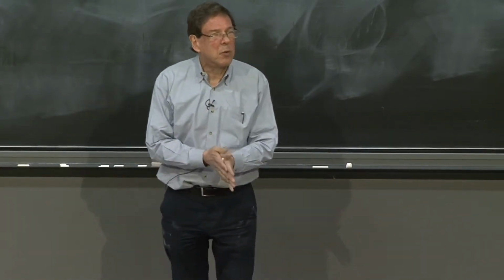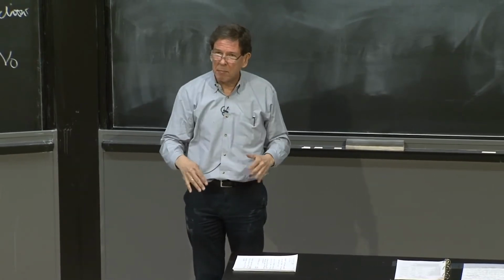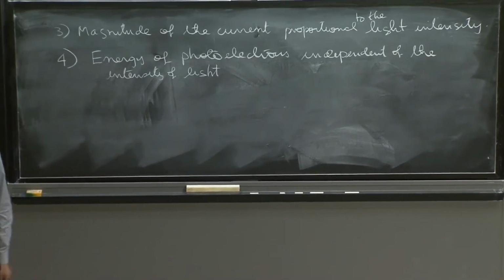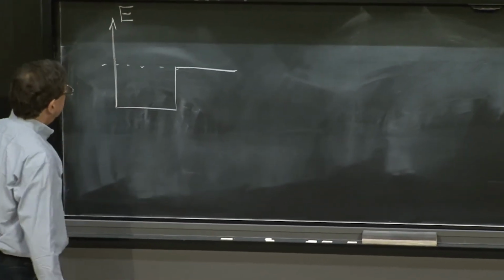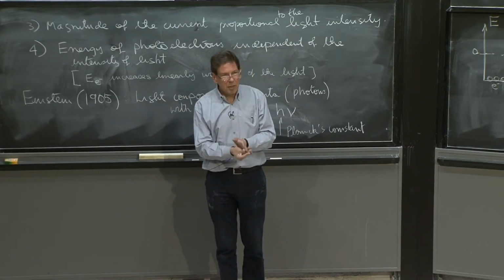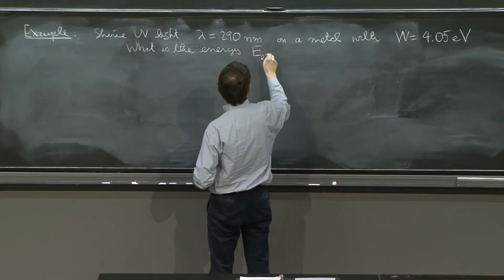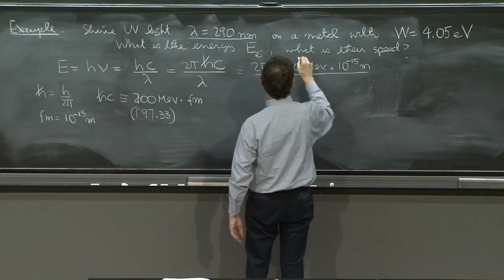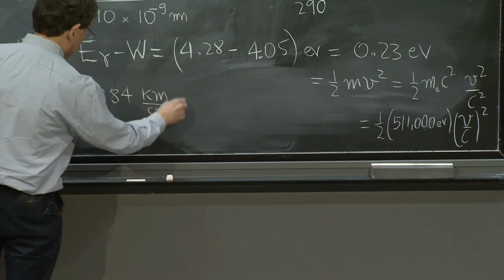المحاضرة 3.1: التأثير الكهروضوئي